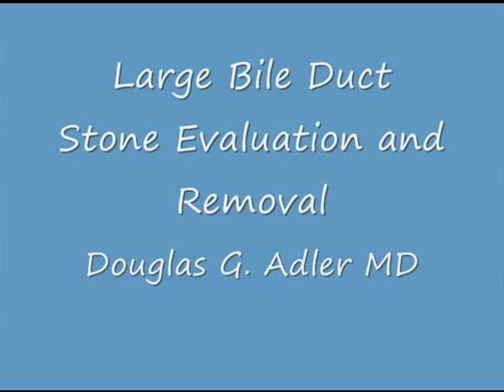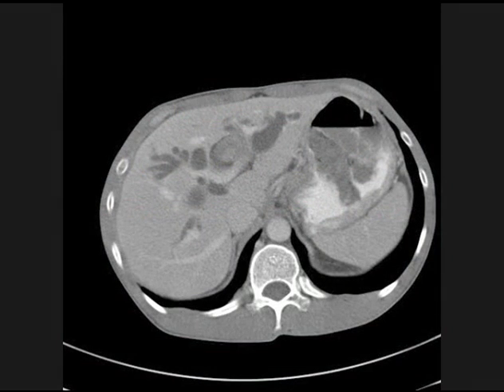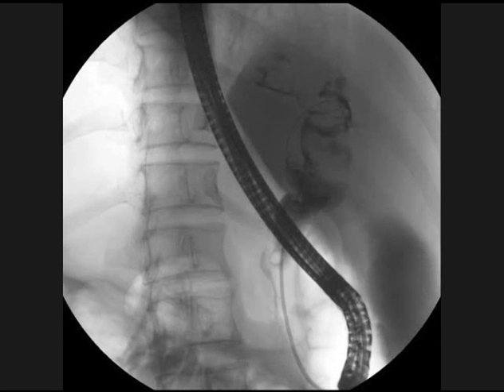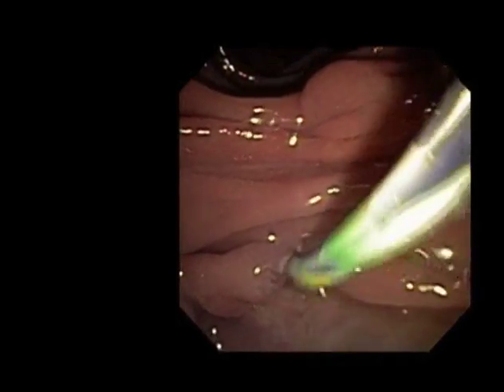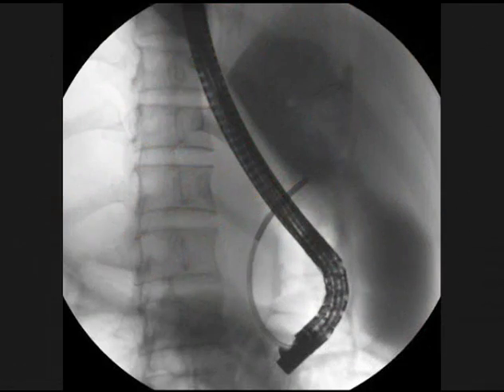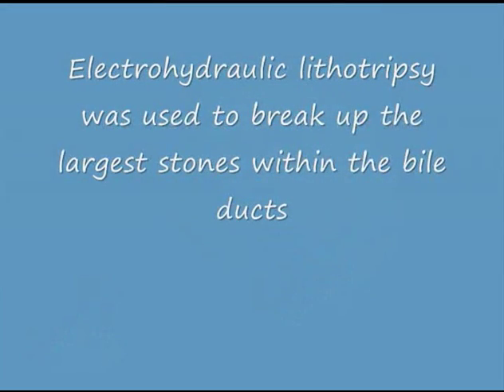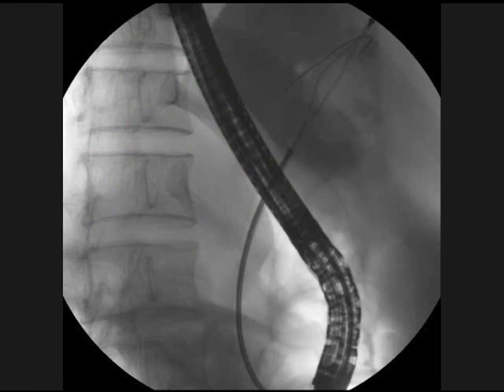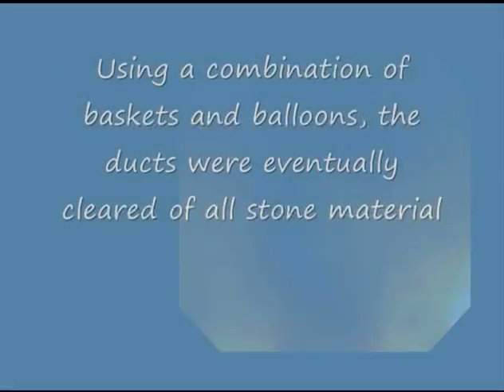Large bile duct stone removal case study, D. Adler MD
Dr. Douglas Adler uses cholangioscopy with the SpyGlass System and EHL, baskets and balloons to remove large intrahepatic, extrahepatic and bile duct stones. For more information on the Directions for Use for this product please go